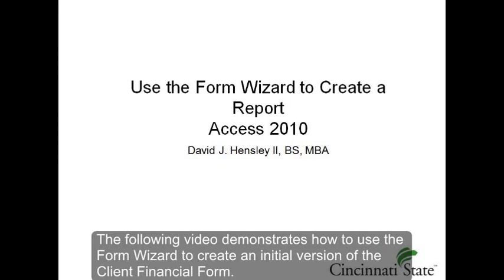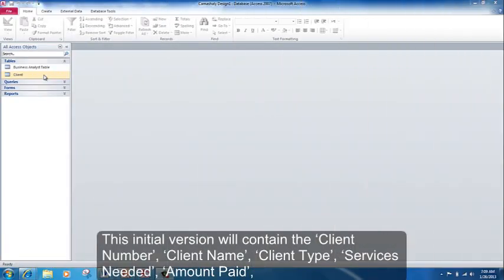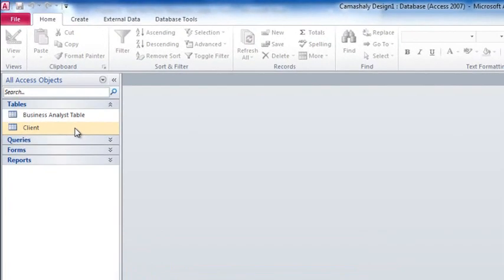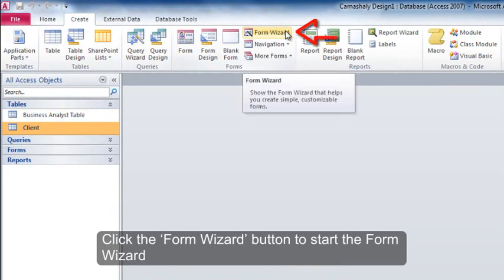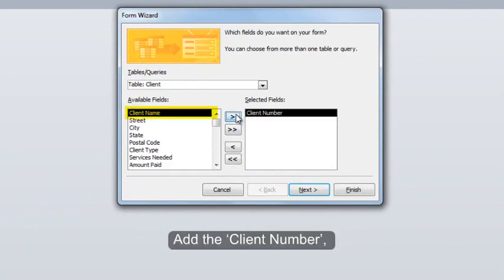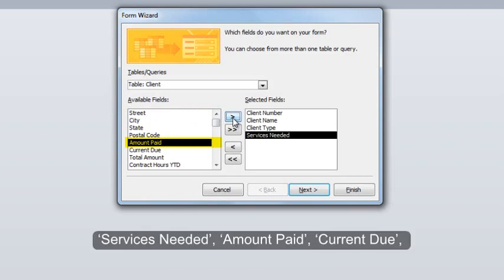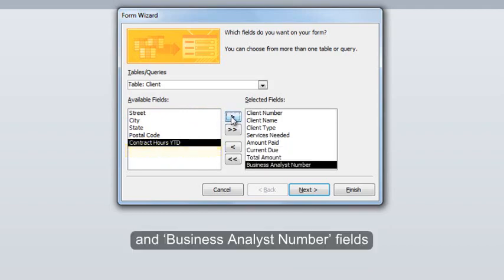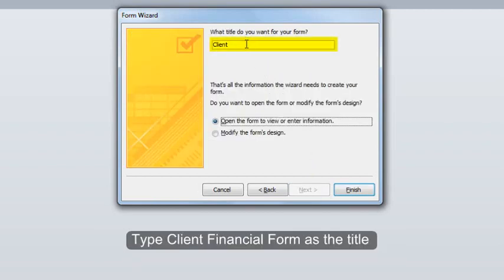Microsoft Access: How to Use the Form Wizard to Create a Form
This is a brief video on how to create a form using the Form wizard.